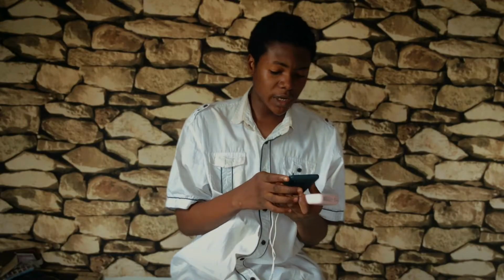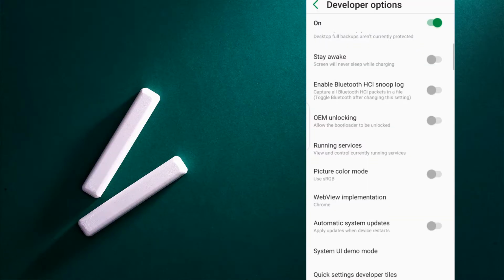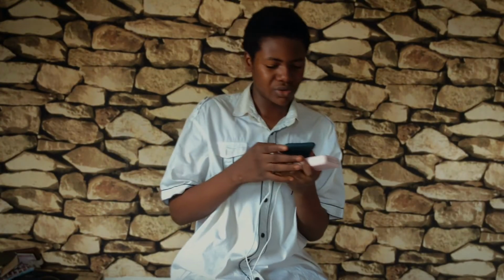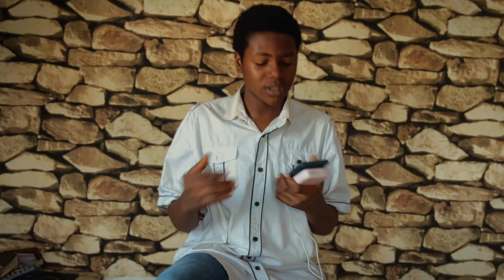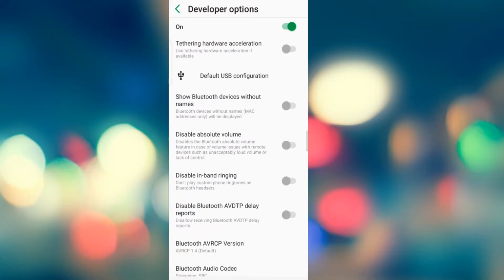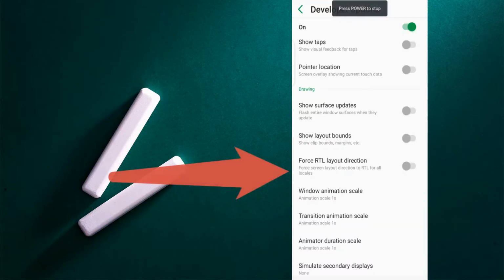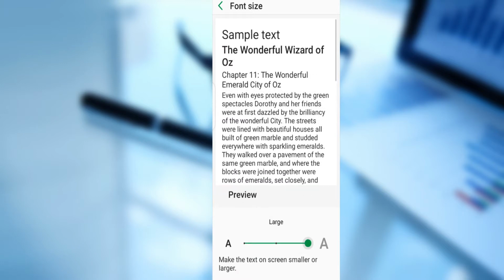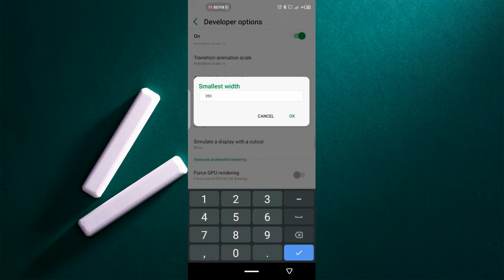Change These settings On Your Android Phone And SEE MAGIC!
Here are 5 Developer Option settings, every Android user should know about.

1. Don't keep activities Setting
2. Running services setting
3. Disable in-band ringing setting
4. Show layout bounds setting
5. Smallest width setting

pls do well to like this video if you found any information helpful from this video.✅